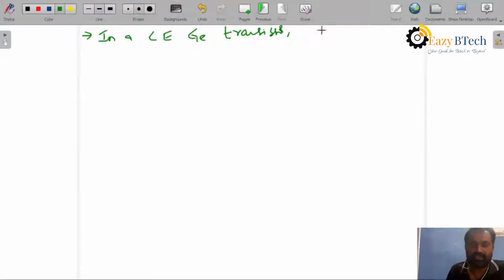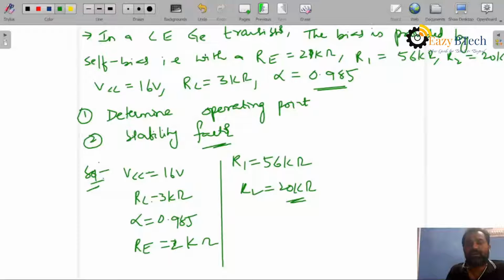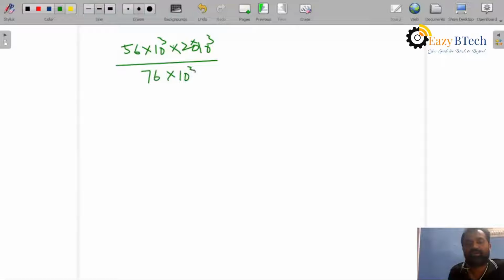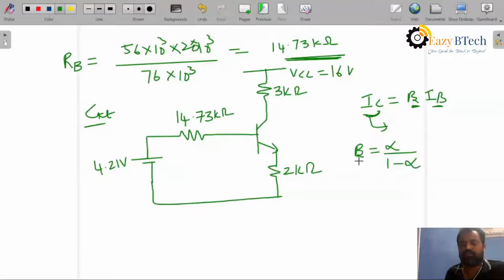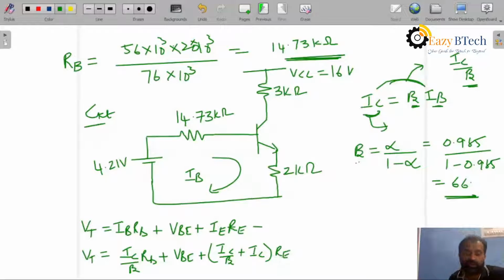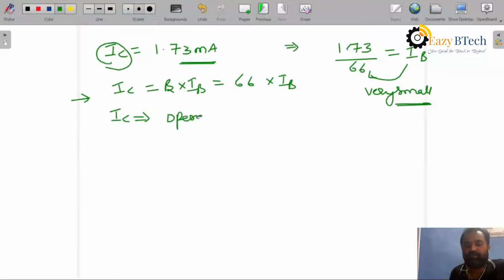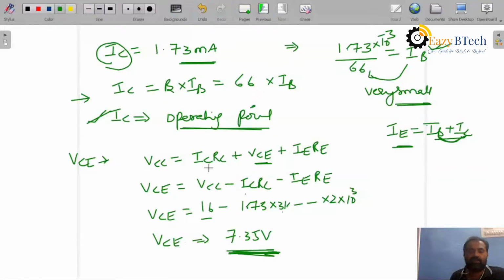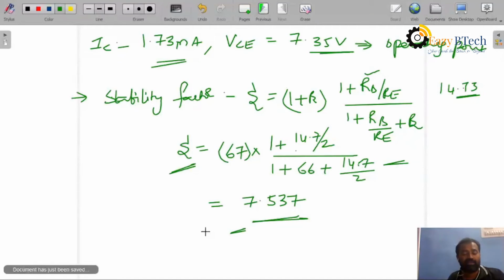BIPOLAR JUNCTION TRANSISTOR || SELF BIAS PROBLEM || LECTURE 29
BIAS METHODS AND STABILITY FACTOR